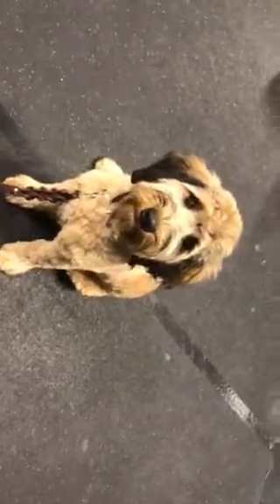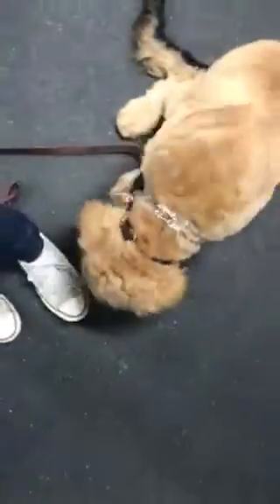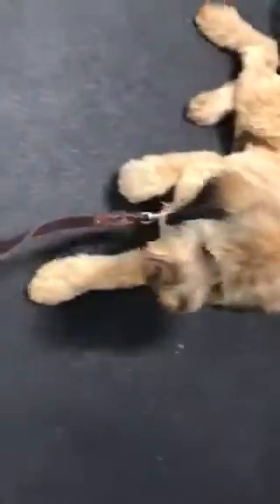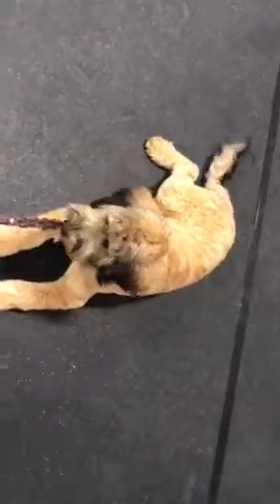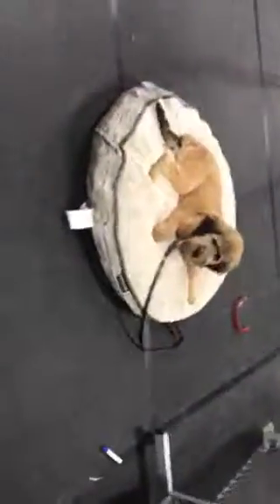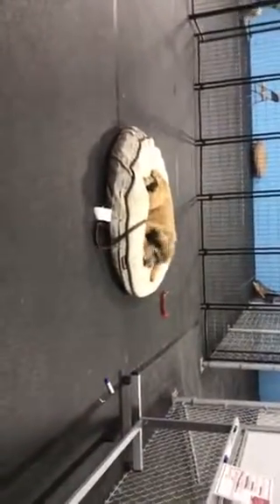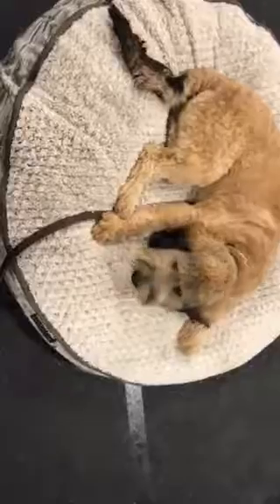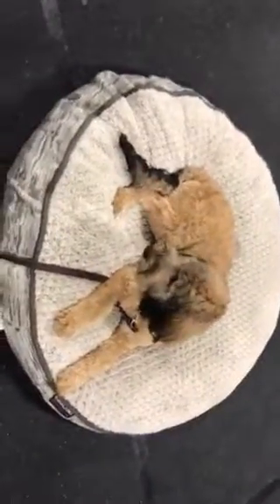Oz-place and heel